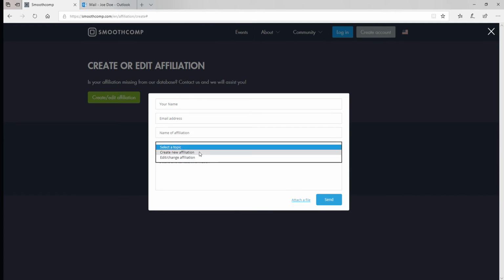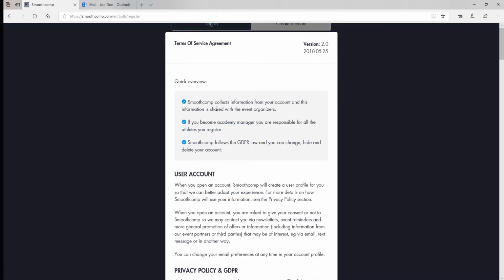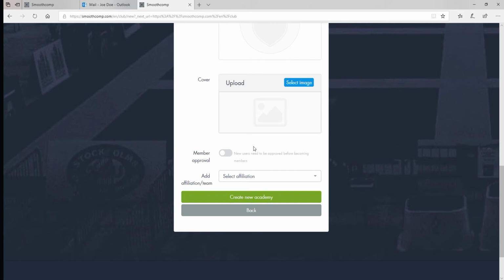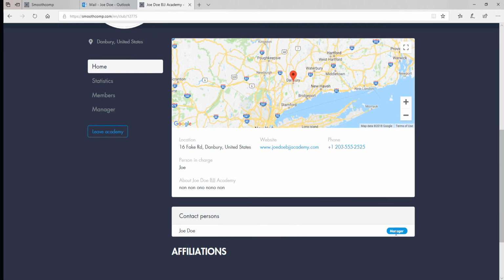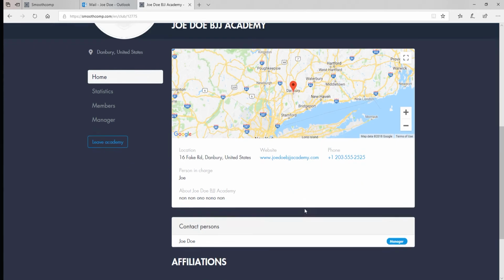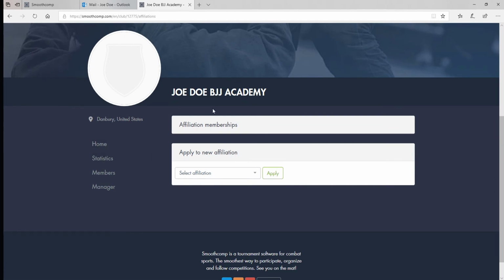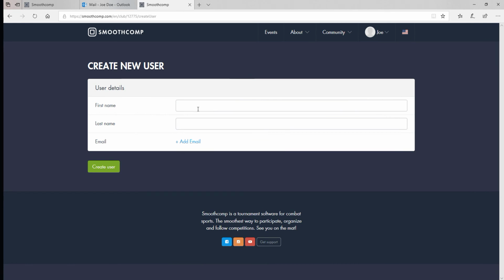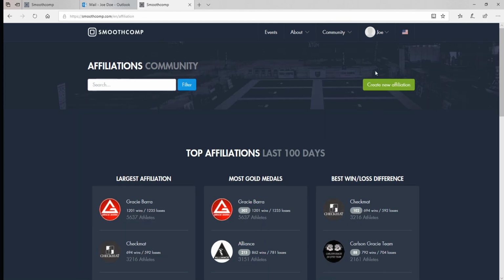Gaman BJJ Championships: How to add your Academy or Affiliation to SmoothComp as a Coach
Here a quick Tutorial on how to create your Academy or Affiliation for Gaman BJJ Championships using Smoothcomp.

If this is your first time, you will have a few more steps to do, but after your information has been added, you will be able to register to any other tournament in a much faster way.

In this video:
- How to create your profile
- How to confirm your email and register to an event
- How to add your Academy if it is not in the list (as a student)
- How to change  your info if needed
- How to add your Affiliation

PS: If one of your students created a profile for your Academy, you can see how your student can add you as one of the users to edit the Academy's information.